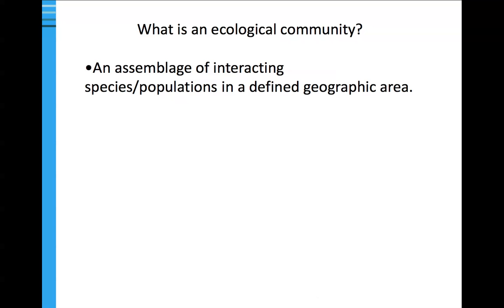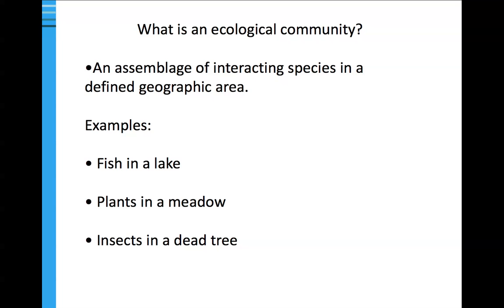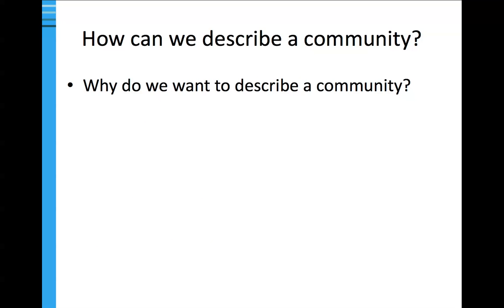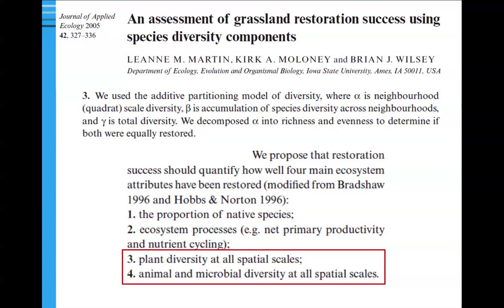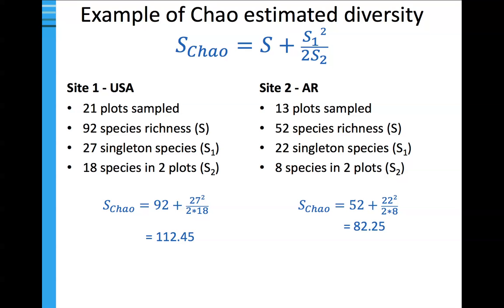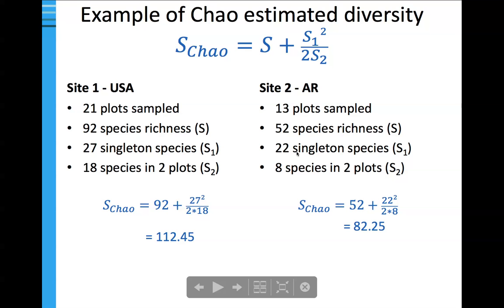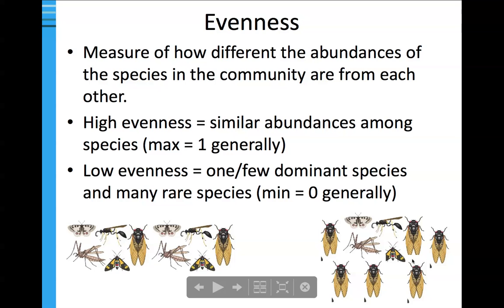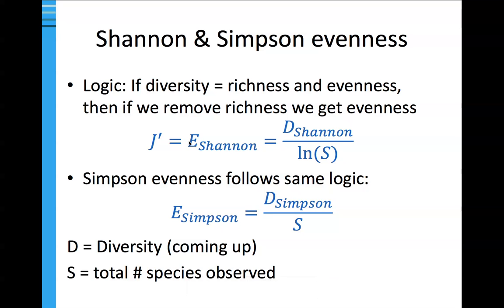Alpha diversity 510 lecture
This lecture covers concepts of alpha (within plot or community) diversity